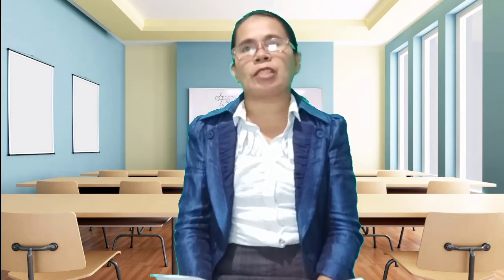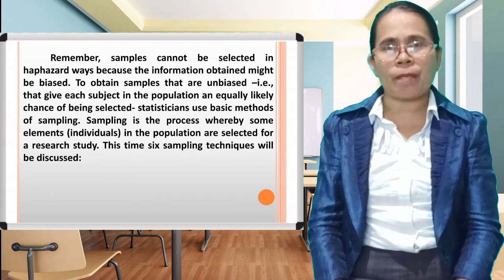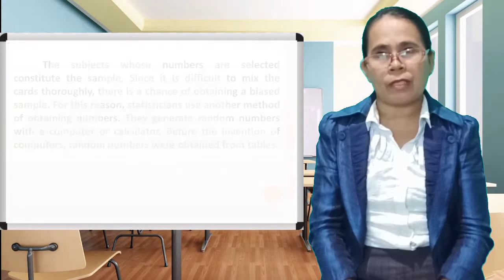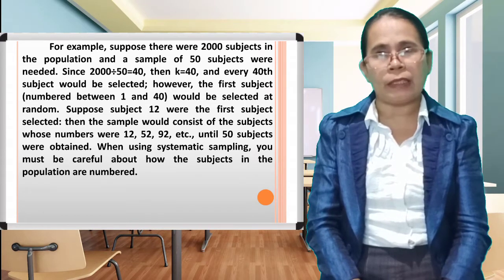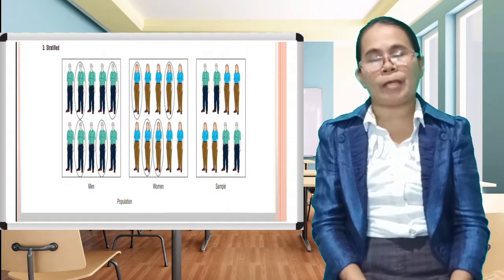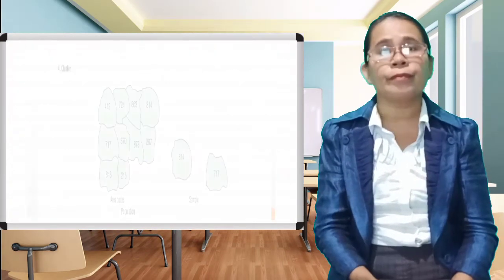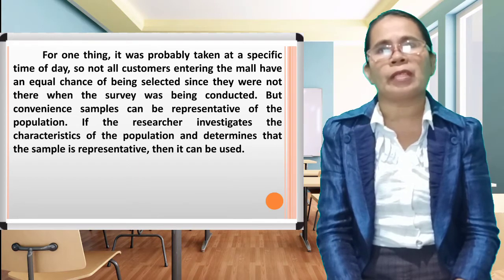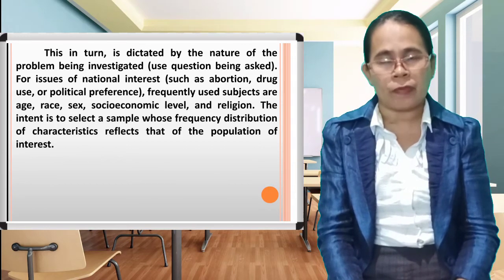Sampling by Catalina Atup